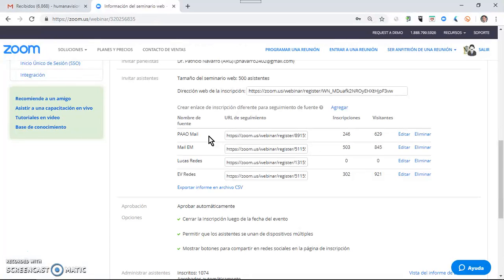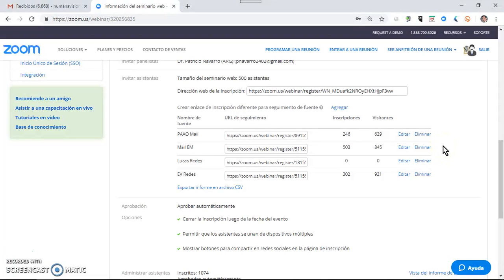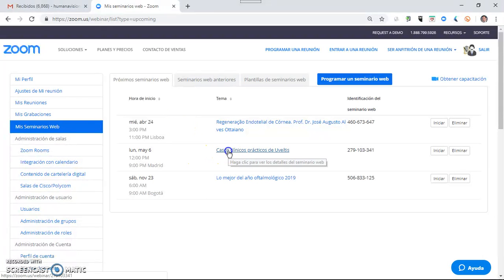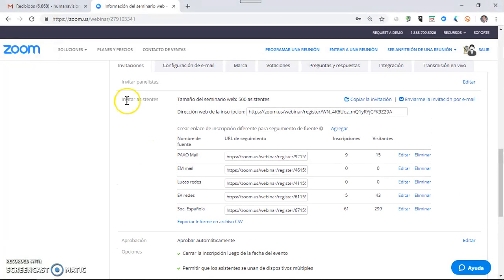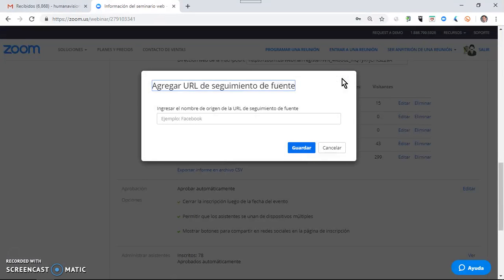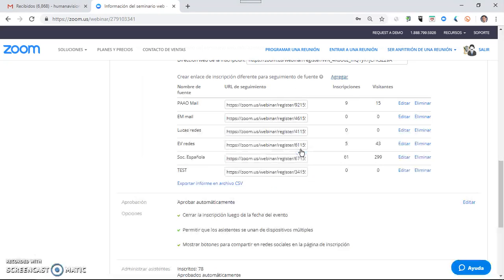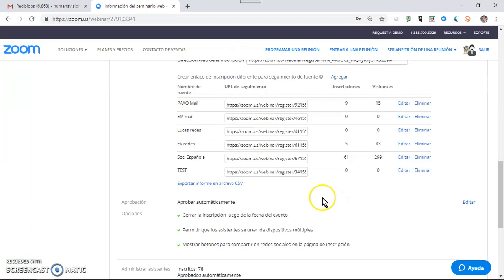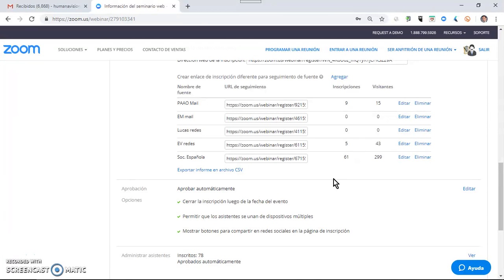PAAO Zoom Webinar link creation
Why and how we can create different links for PAAO Webinars within Zoom platform